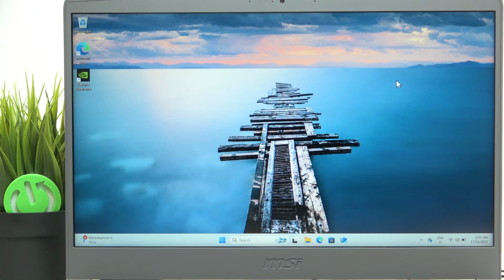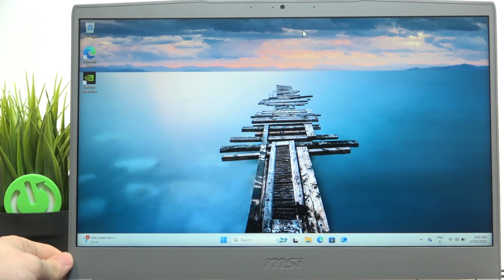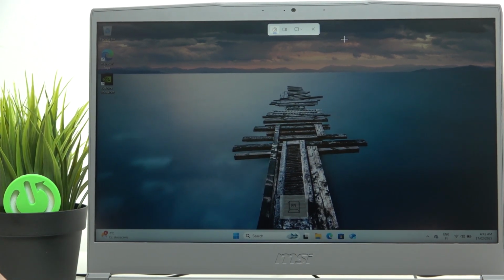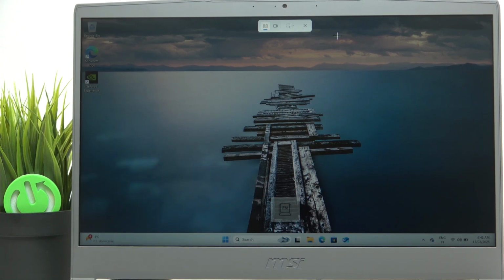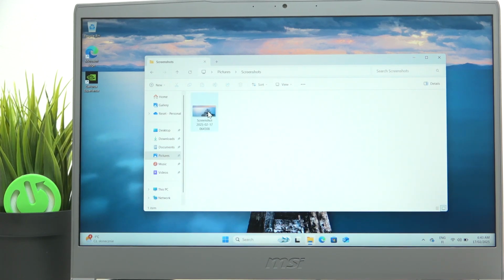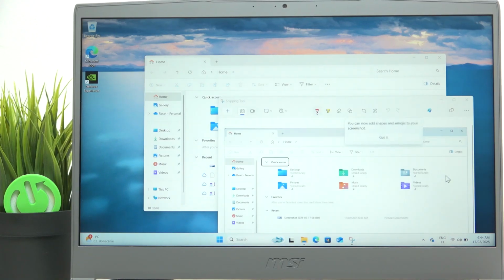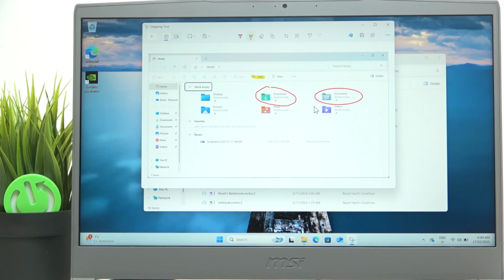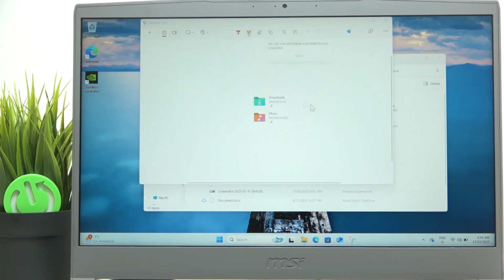MSI Thin A15: How to Take a Screenshot?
Want to capture your screen on the MSI Thin A15? In this step-by-step tutorial, we’ll show you different methods to take a screenshot on your MSI Thin A15, including keyboard shortcuts, built-in Windows tools, and third-party apps. Follow along and start capturing your screen easily!

How do I take a screenshot on the MSI Thin A15?
Where are my screenshots saved on the MSI Thin A15?
What is the best tool for capturing screenshots on the MSI Thin A15?